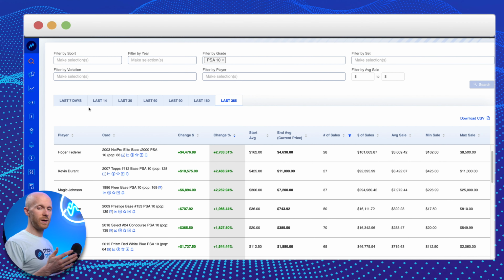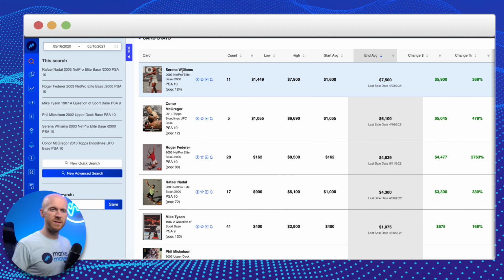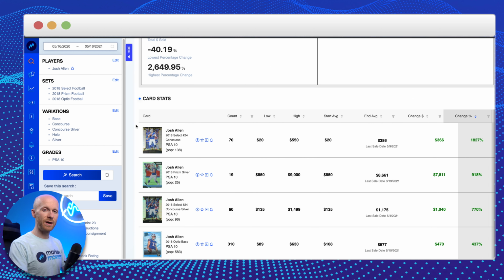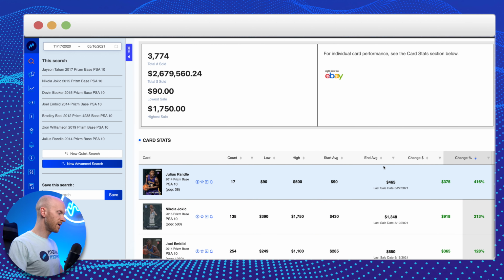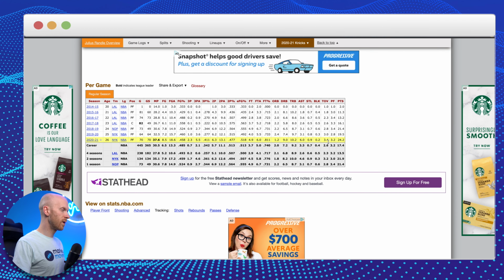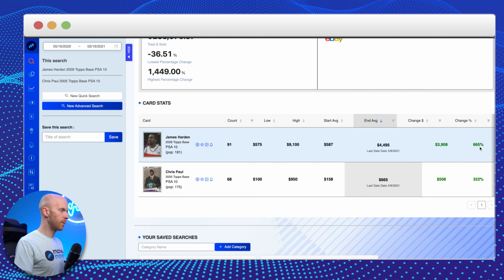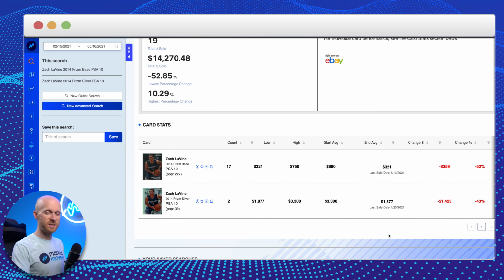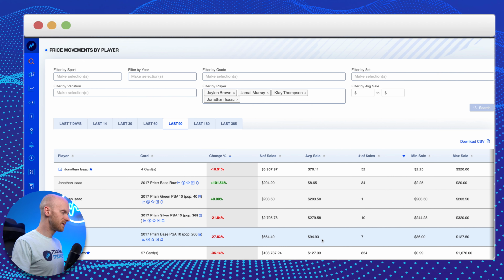4 Key Trends to Predict Sports Card Values📈(data backed approach)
This week we take you back to look over the last year of the sports card market and give you 4 key trends so you can predict the future values of cards.